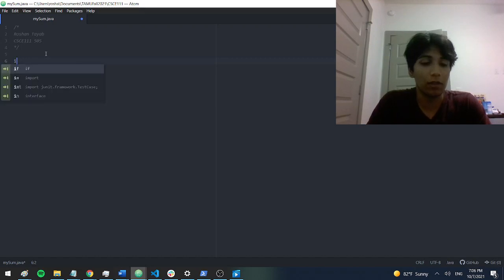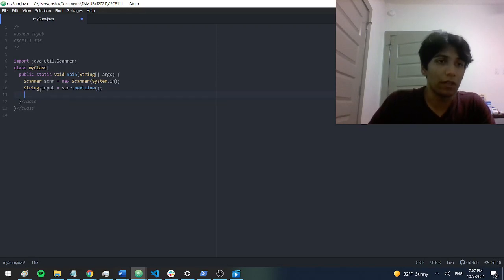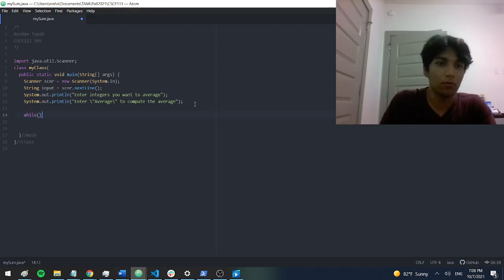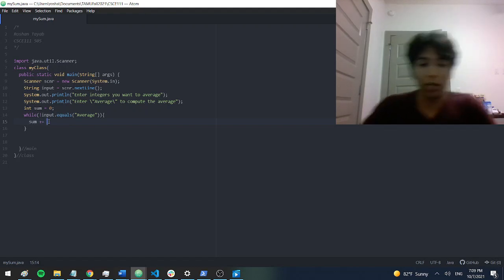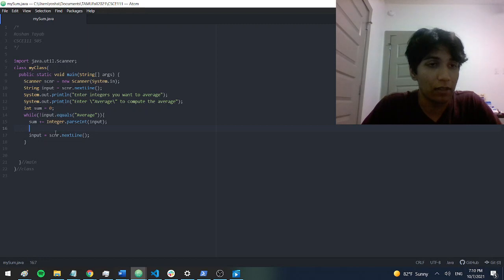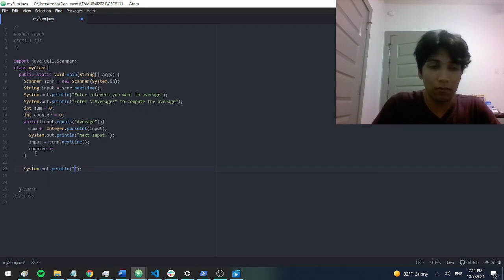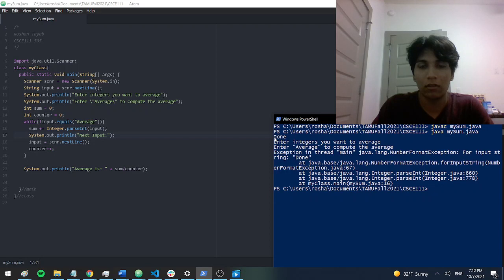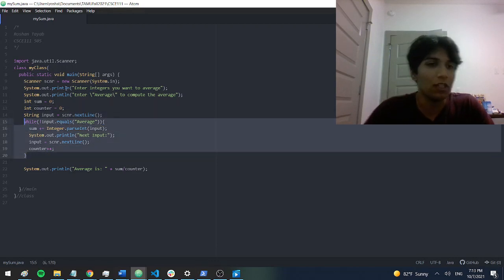Using while loops to compute average values in java